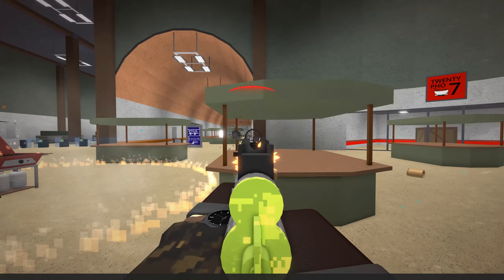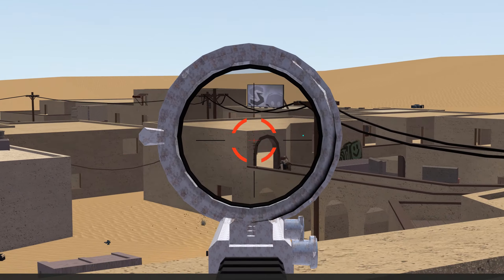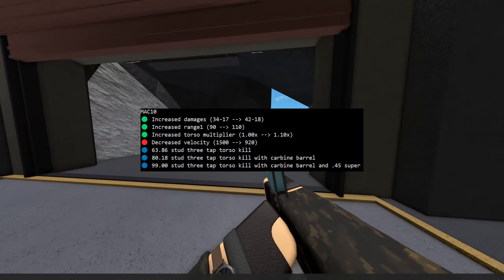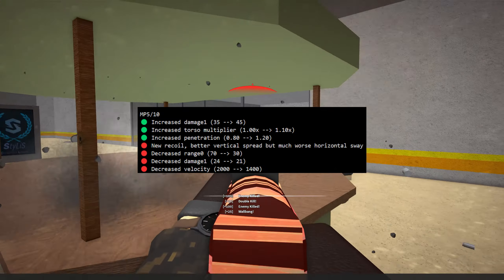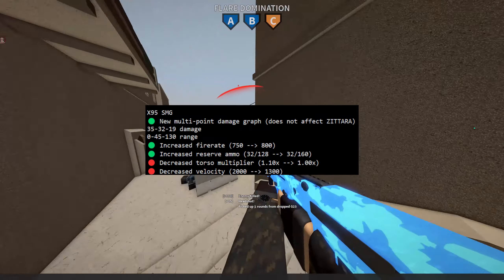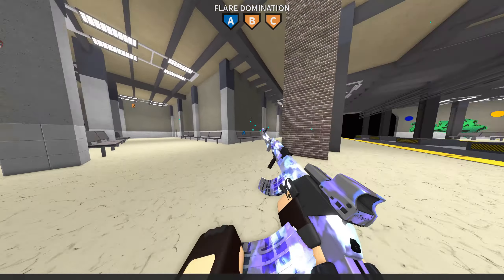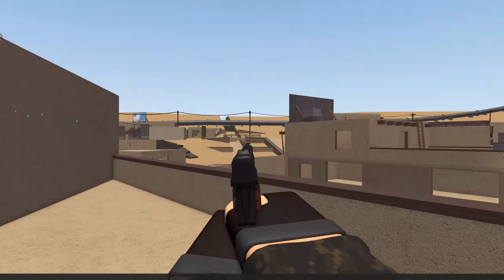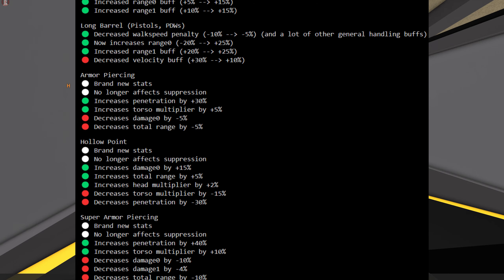WE HAVEN'T SEEN AN UPDATE LIKE THIS BEFORE..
Roblox Merch! -

Discord server! -